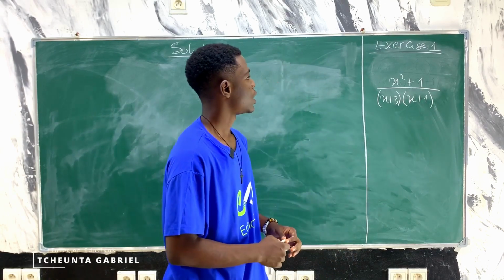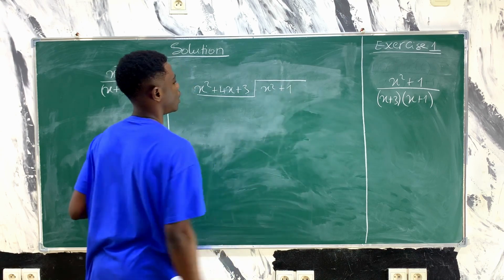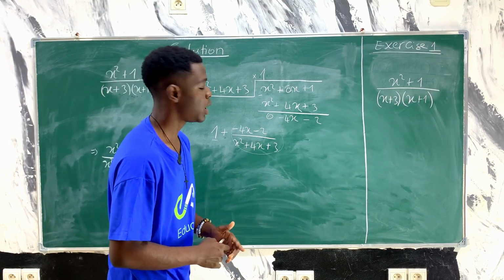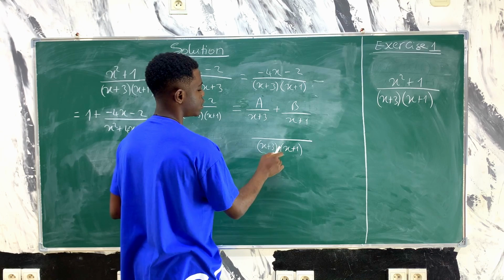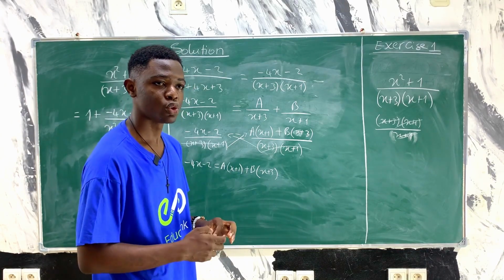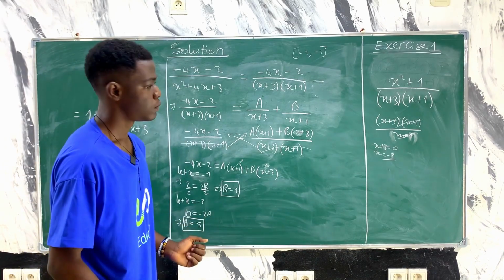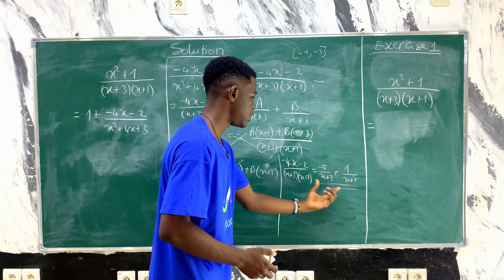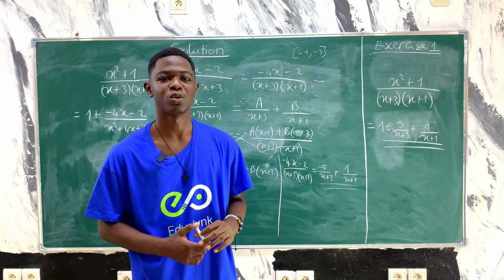Mathematics - Solution to Exercise 1: Partial Fractions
📗 Partial Fractions – Step-by-Step Solution of Exercise 1

In this video, we go through the complete solution to Partial Fractions – Exercise 1 explaining every step in a clear, logical, and structured way.

This solution is designed to help you understand how and why each step of the partial fraction method is applied.

📌 You will learn:

✅ How to analyze a rational expression correctly.
✅ How to factorize the denominator.
✅ How to set up the correct partial fraction form.
✅ How to find constants using substitution or coefficient comparison.
✅ How to write a clear and simplified final answer.
✅ Common mistakes to avoid when solving partial fractions.